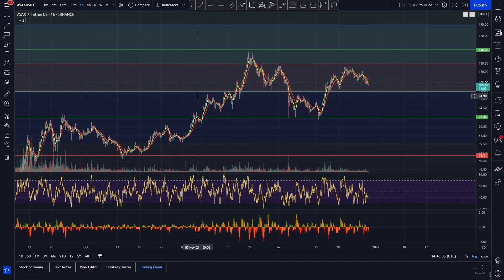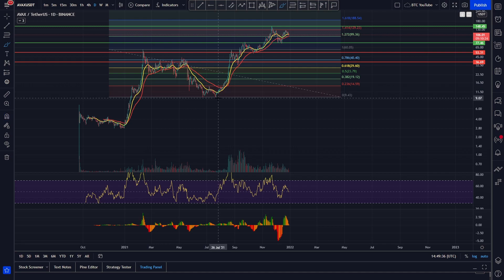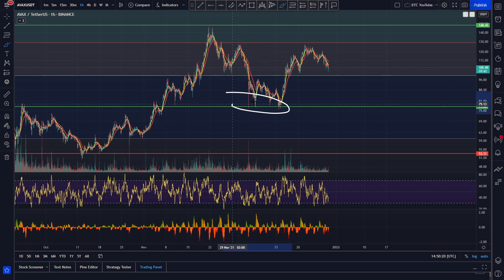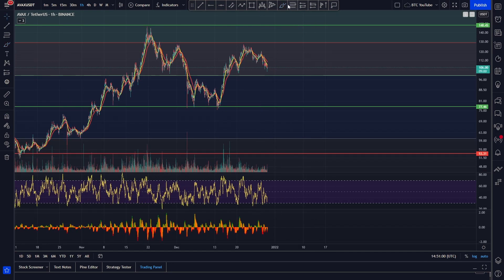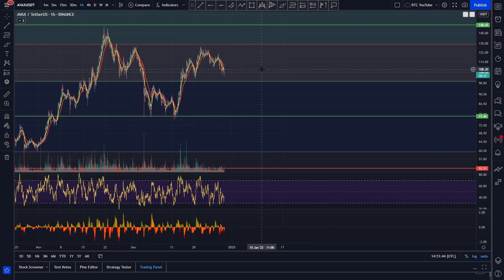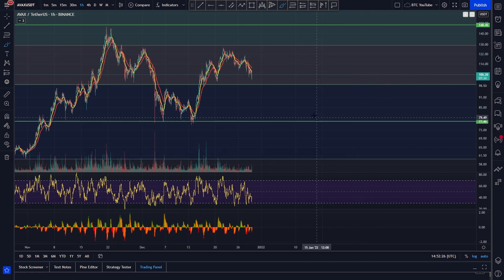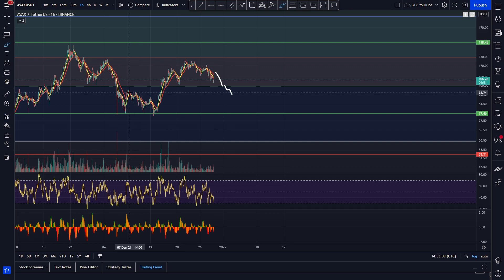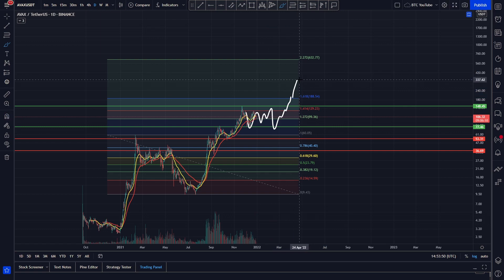BIG BOUNCE INCOMING!? | AVALANCHE PRICE PREDICTION 2021 | AVAX PRICE PREDICTION | AVAX ANALYSIS